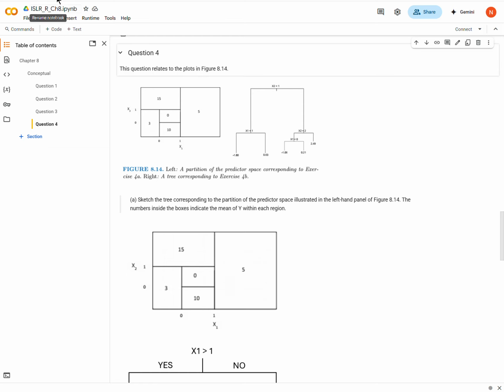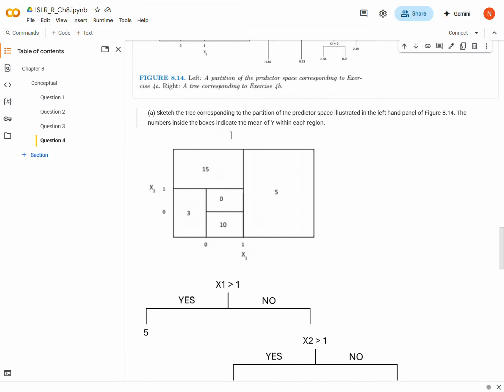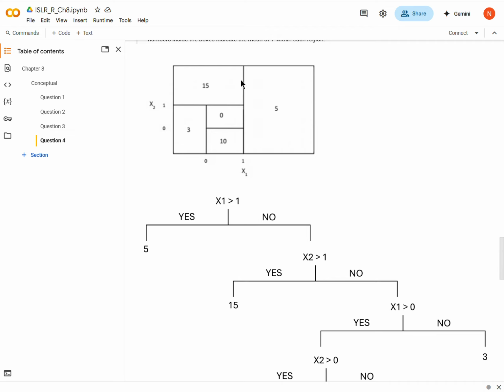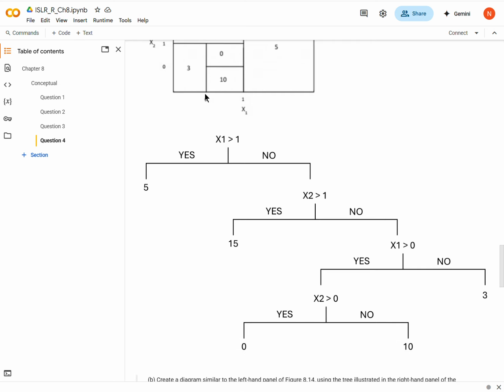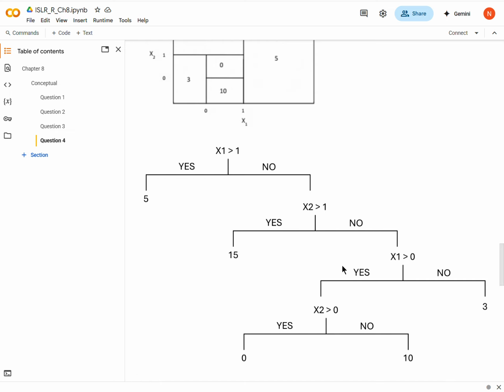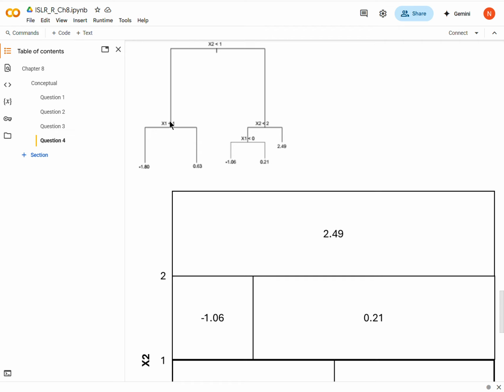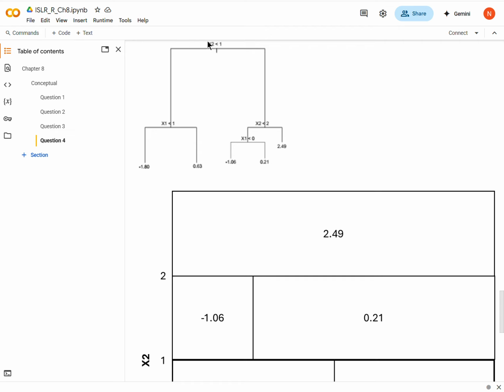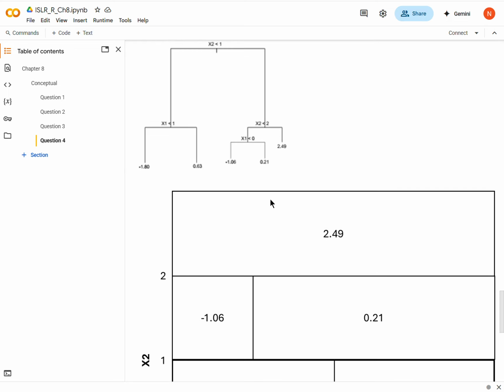Intro to Statistical Learning (2nd Ed), Solution to Problem 8.4C | Building trees and boxes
This question relates to the plots in Figure 8.14.
(a) Sketch the tree corresponding to the partition of the predictor space illustrated in the left-hand panel of Figure 8.14. The numbers inside the boxes indicate the mean of Y within each region.
(b) Create a diagram similar to the left-hand panel of Figure 8.14, using the tree illustrated in the right-hand panel of the same figure. You should divide up the predictor space into the correct regions, and indicate the mean for each region.